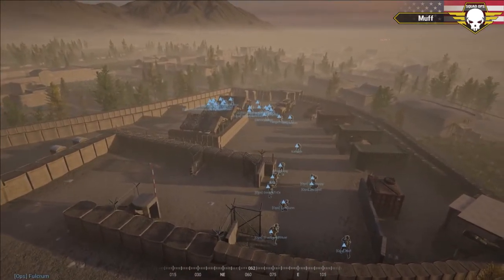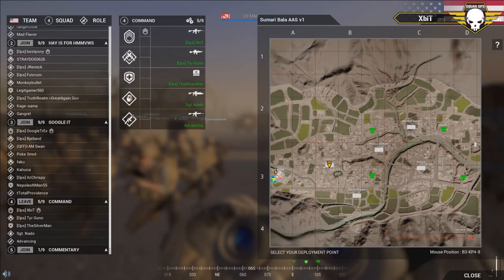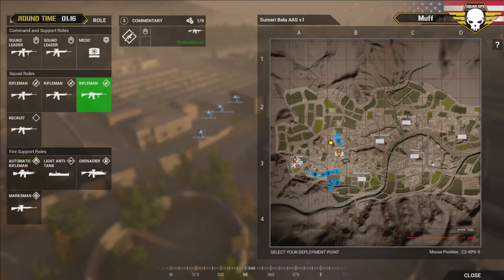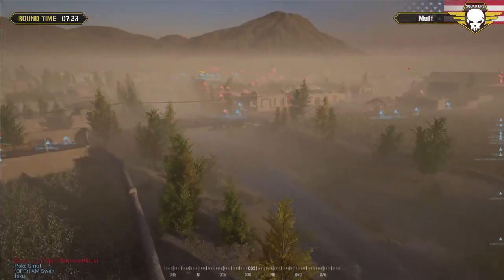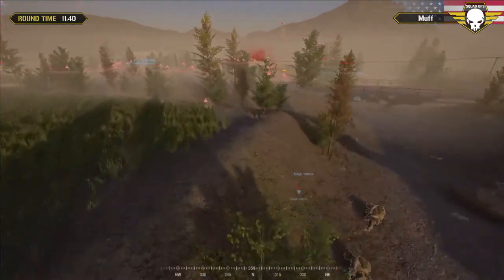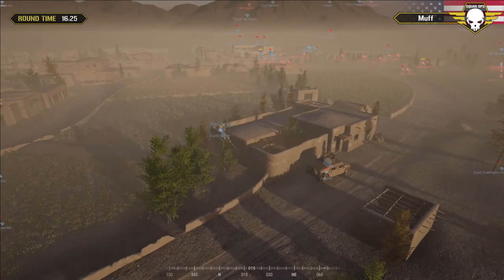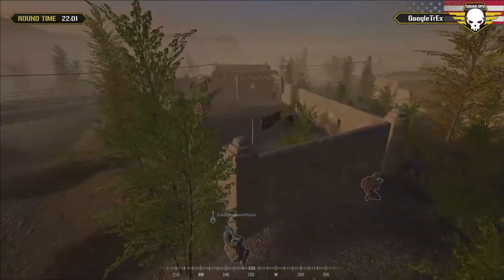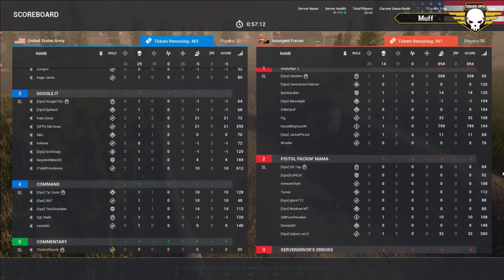Squad Operation: Neighborhood Watch - Round 1 (05/17/2017) Squad Gameplay (VoD) HD